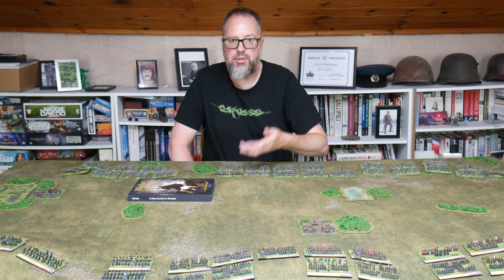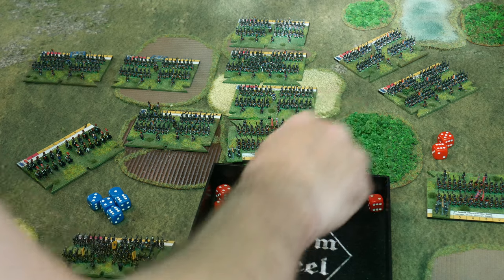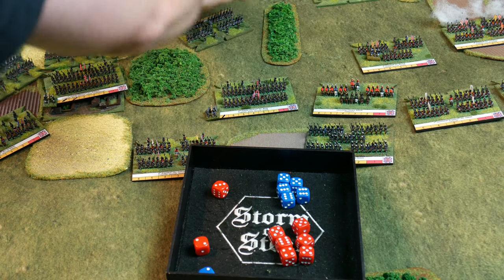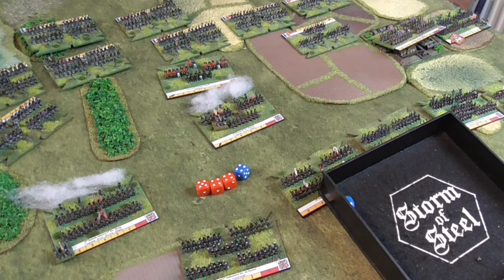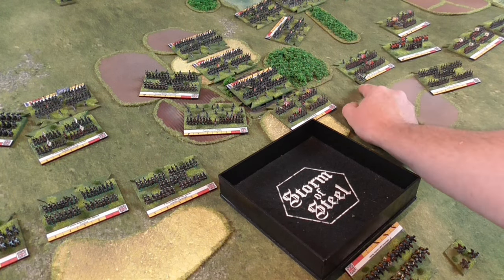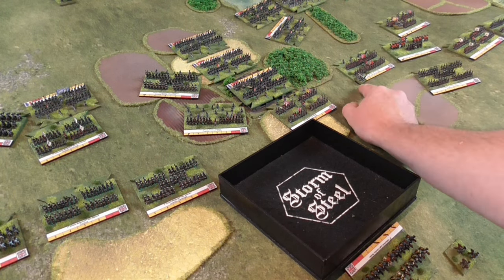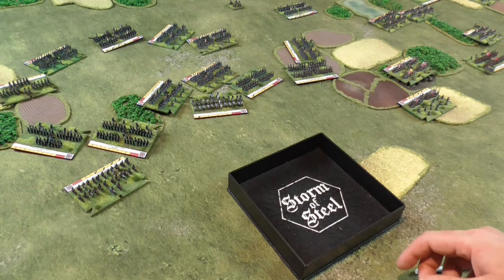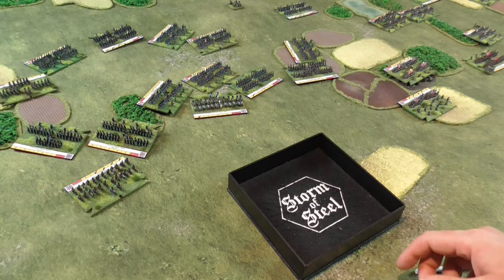Blucher Battle Report